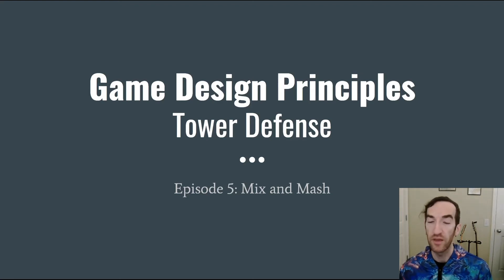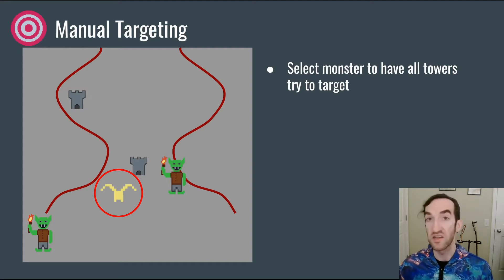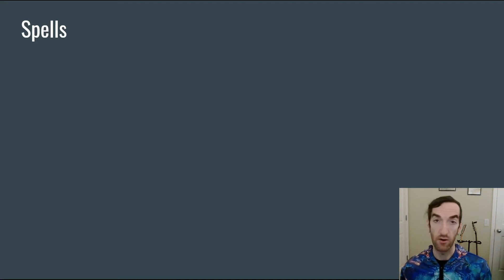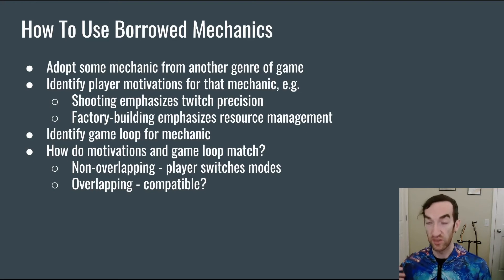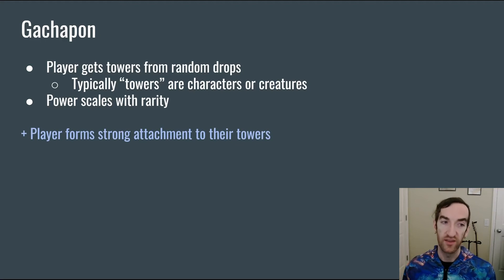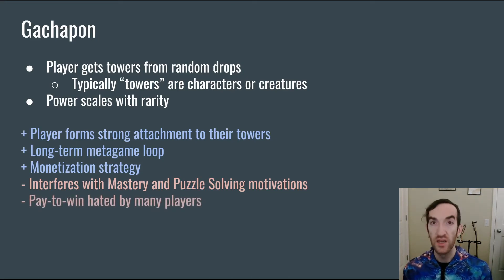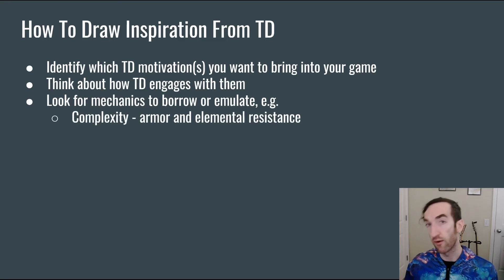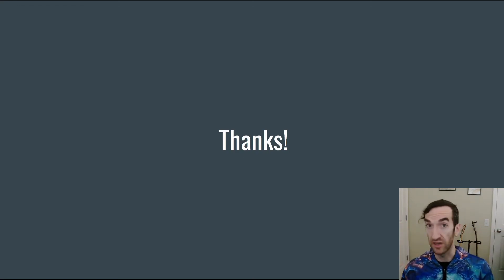Game Design Principles - Tower Defense, Episode 5 "Mix and Mash"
This video continues my exploration of design principles for making Tower Defense games. I explore a range of ways to mix tower defense mechanics with those of other genres. This can range from adding small amounts of realtime control into a TD, borrowing whole mechanics from other genres, like shooters or RPGs, all the way through embedding a TD into a game of another genre. I also discuss how you can draw inspiration from TDs without using any actual mechanics from them at all.

Reddit: (Will be posted on /r/gamedesign)